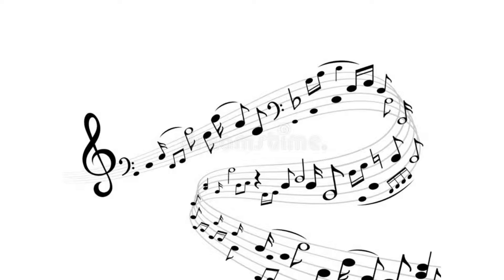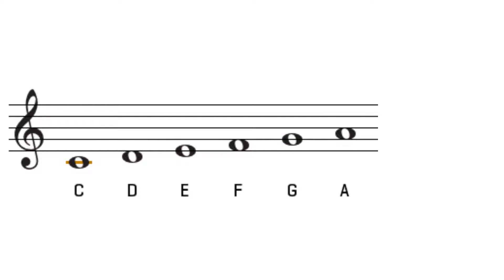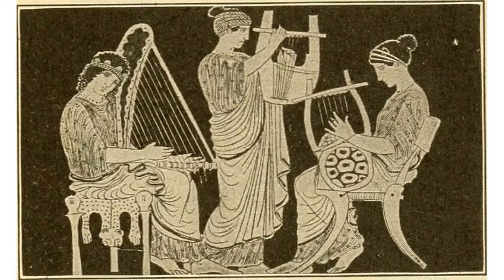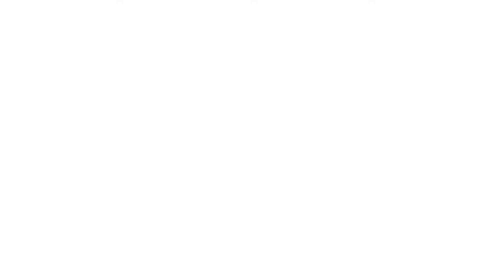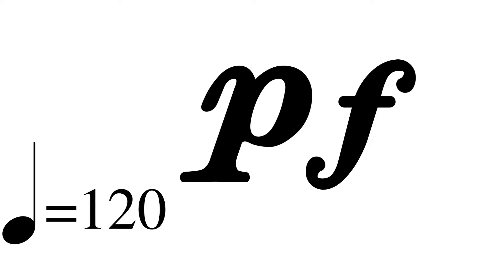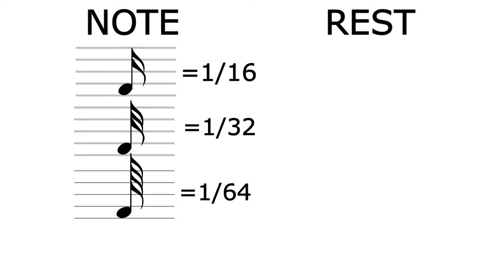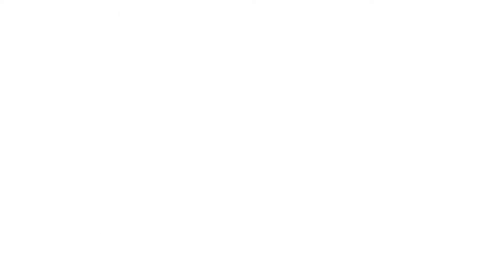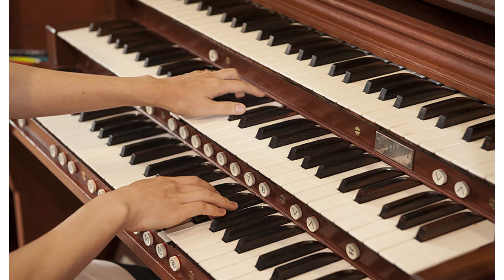acoustic vibration (the rudimentary)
la musique